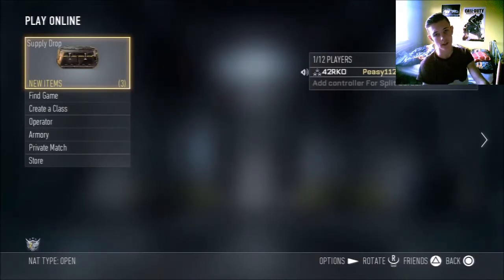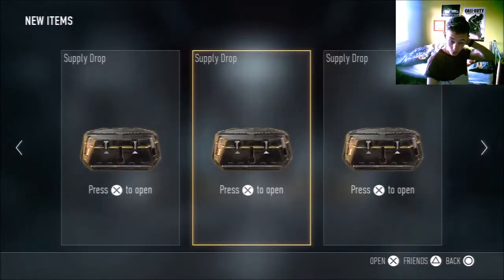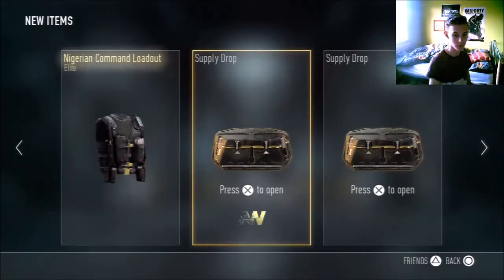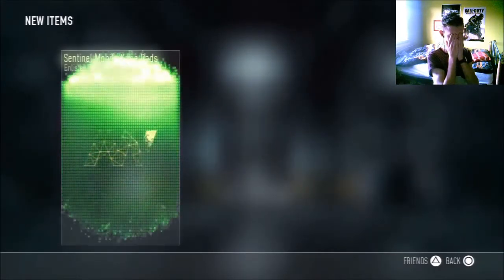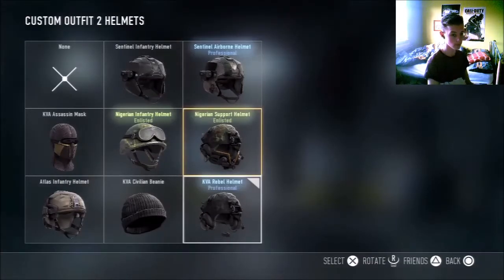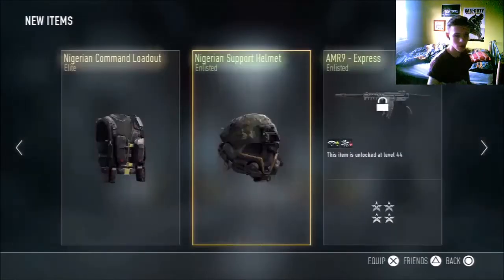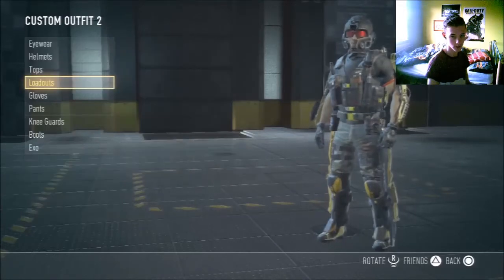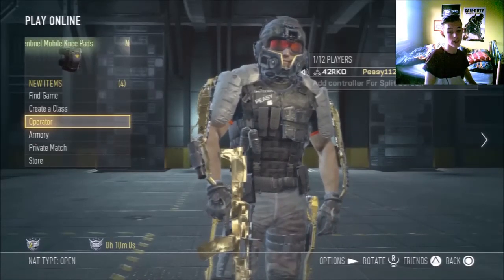Supply Drop Opening #1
Hope you enjoy guys and will do this as often as i can.